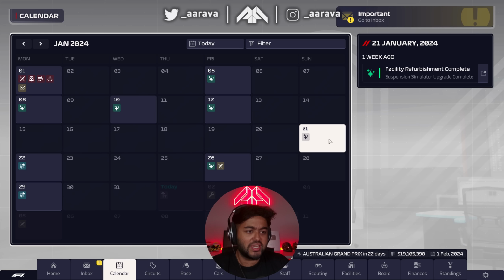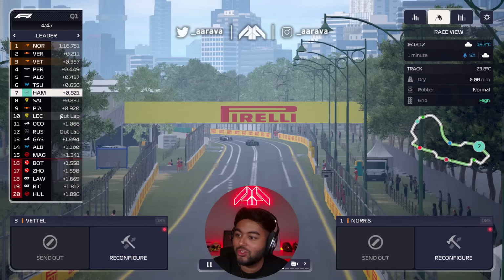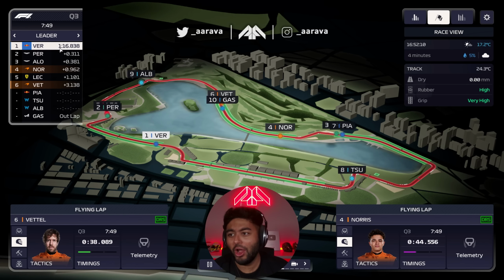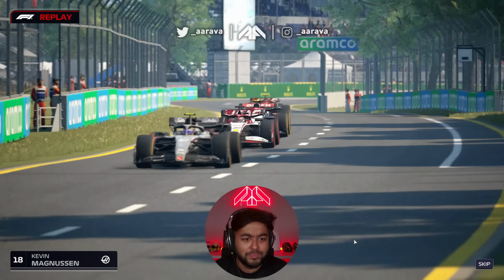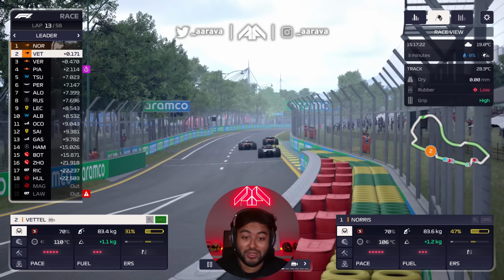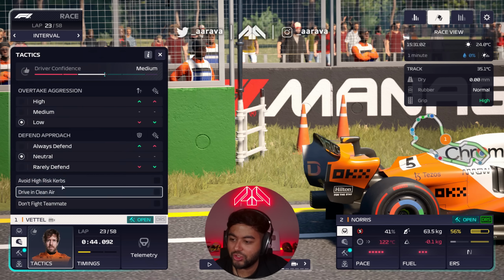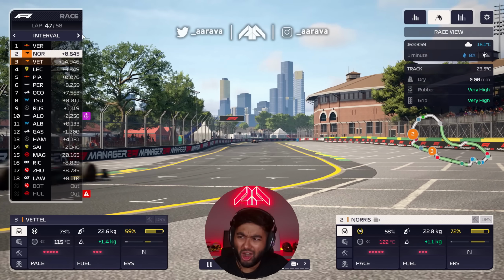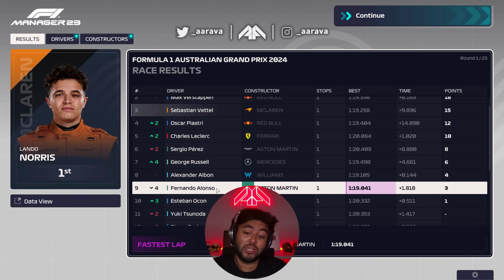New Season Begins... Vettel Returns to Formula 1! 😍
F1 Manager 2023 CAREER MODE: Our Return to Glory McLaren Career Journey Continues into Season 2: Round 1!